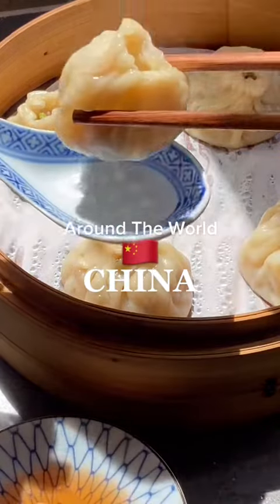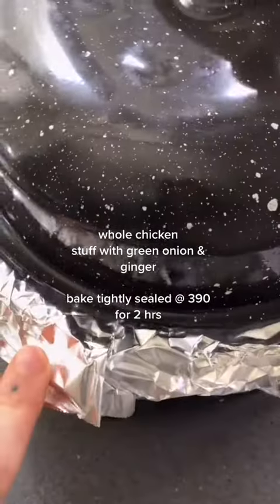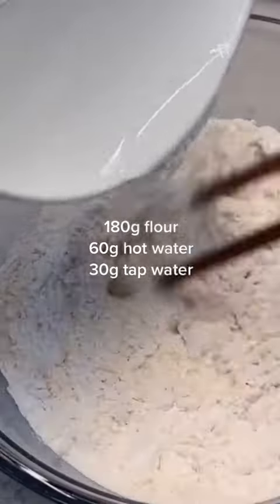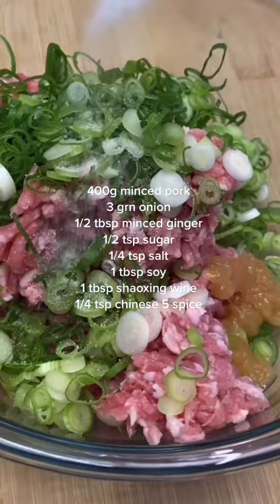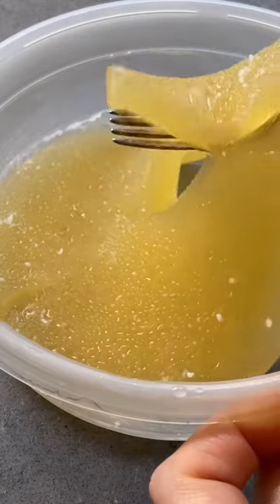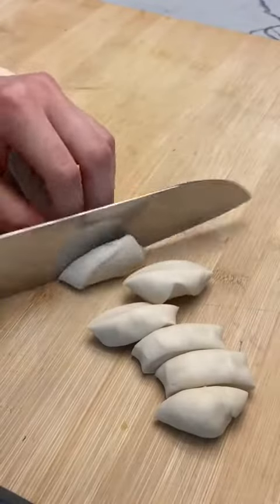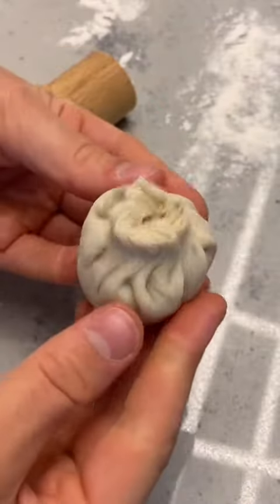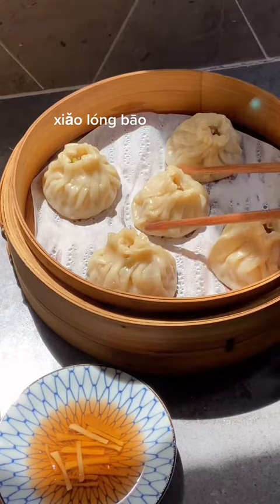Chinese Food tiktok elanneboake